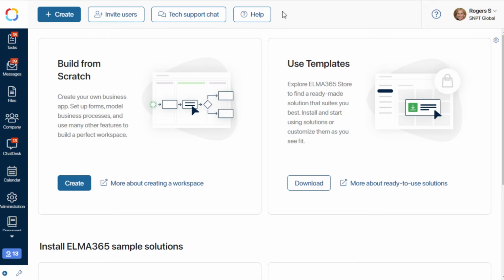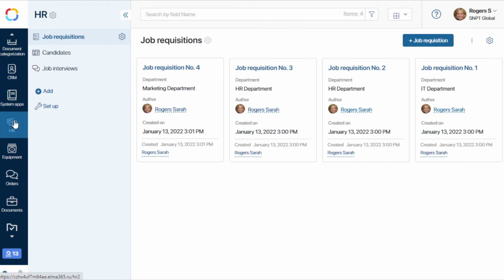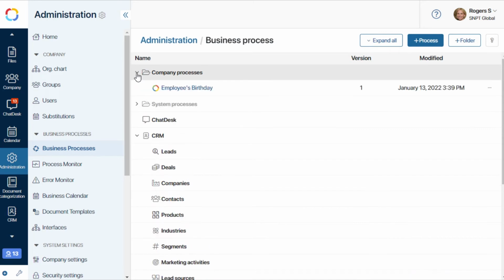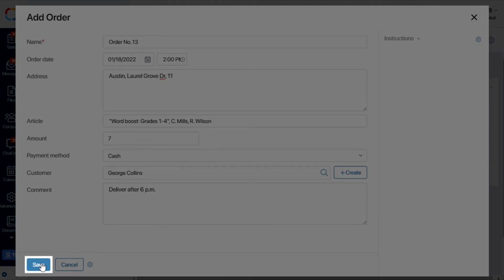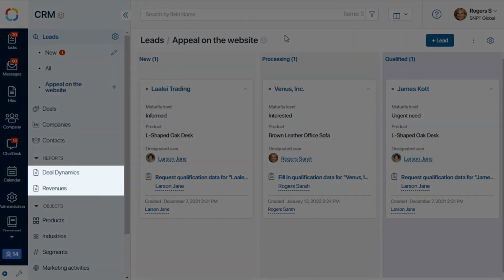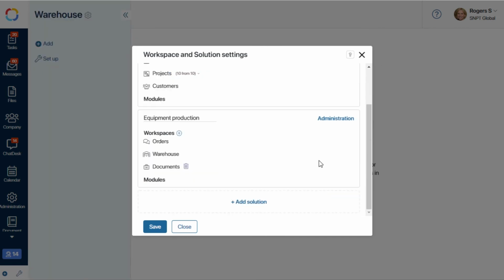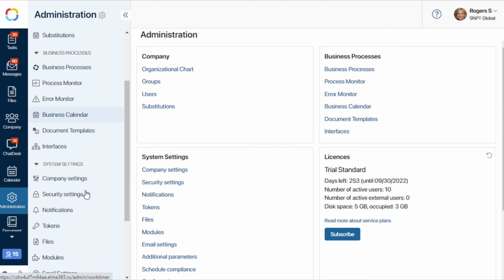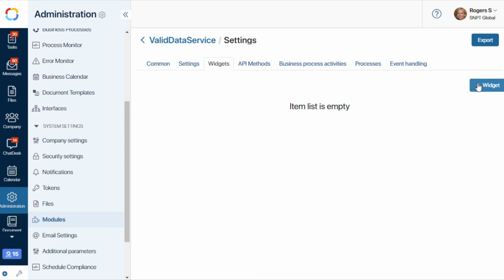Overview of ELMA365 Low-Code Workflow Platform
This video gives an overview of ELMA365.